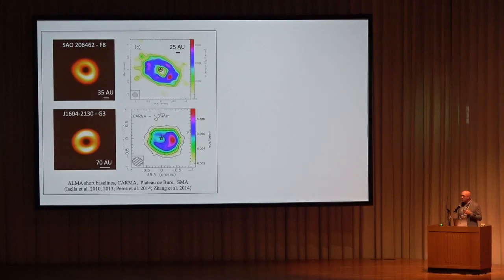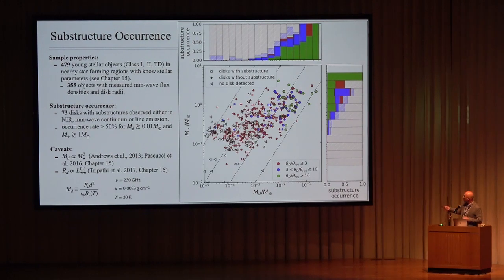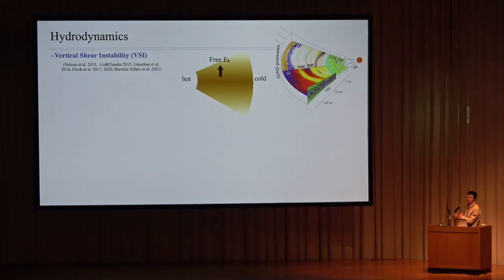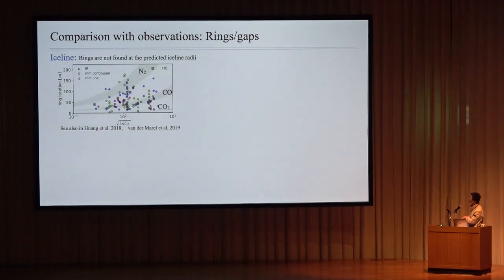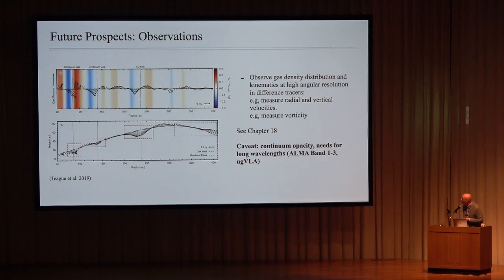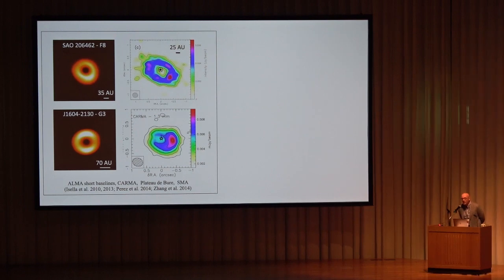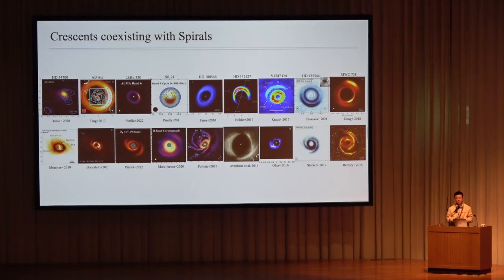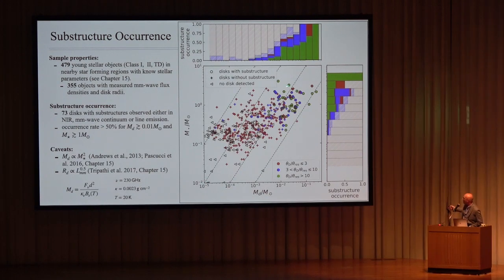Protostars and Planets VII - 12. Structured Distributions of Gas and Solids in Protoplanetary Disks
Protostars and Planets VII Chapter 12 "Structured Distributions of Gas and Solids in Protoplanetary Disks" by Jaehan Bae, Andrea Isella, Zhaohuan Zhu, Rebecca Martin, Satoshi Okuzumi, Scott Suriano
Speakers: Andrea Isella and Zhaohuan Zhu
Chair: Jeong-Eun Lee